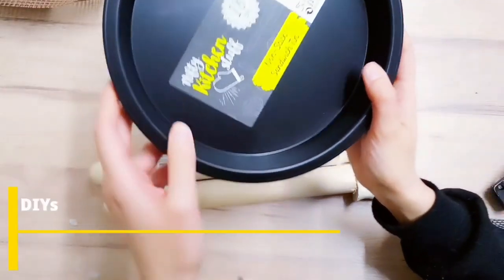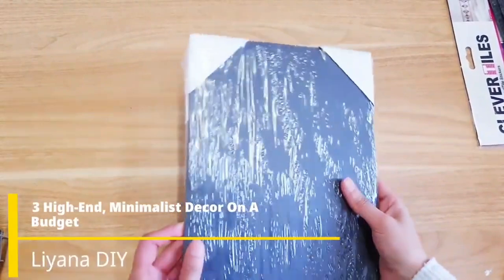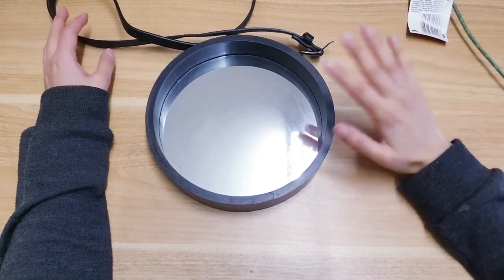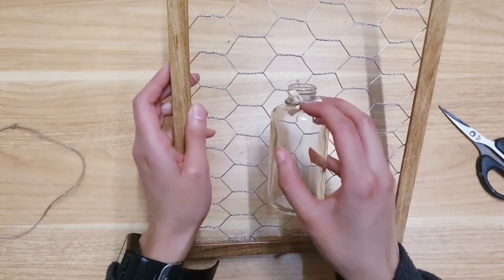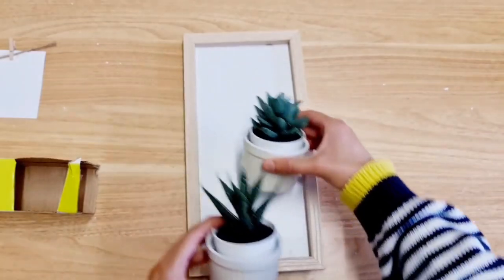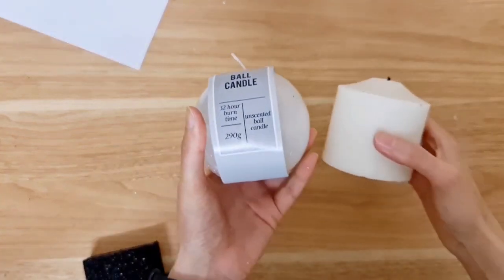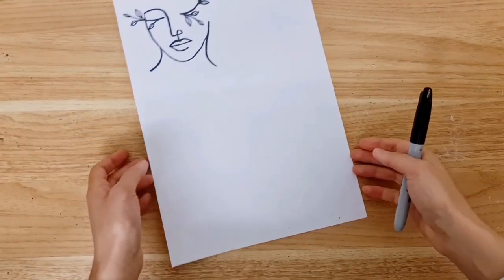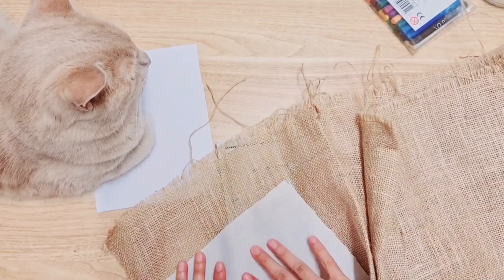🌌 30 AMAZING DIY IDEAS YOU NEED TO TRY USING POUNDLAND ITEMS! 🤯 £1 DECOR THAT LOOKS EXPENSIVE 🤩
Do you love decor on a budget? I've got a compilation of some of my favourite top 30 poundland diy hacks & decor ideas for you. You can grab all the items from the pound shop, or the dollar tree for similar things. I've got projects to suit a lot of styles, from farmhouse, to scandi, to minimal, to mid century, to jungle.. something for everyone, so I hope you enjoy!
Love, your UK British hijabi crafter!